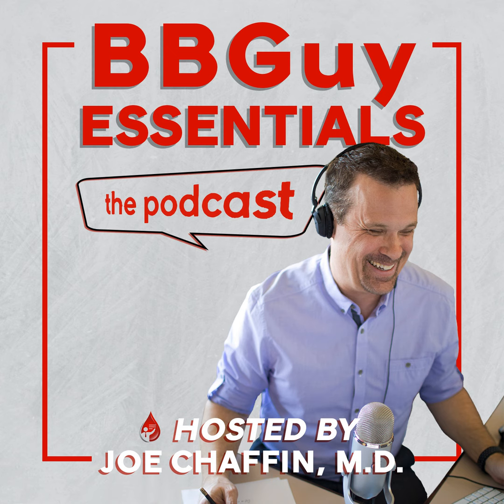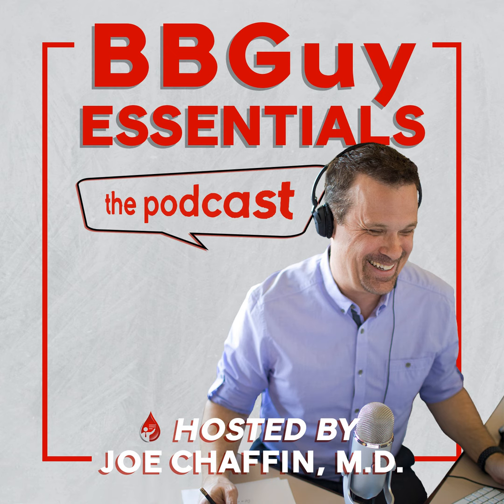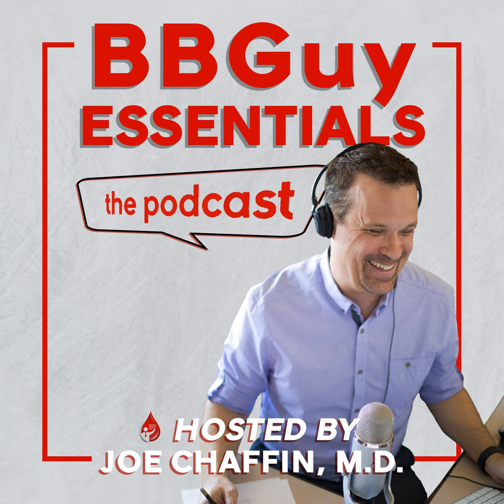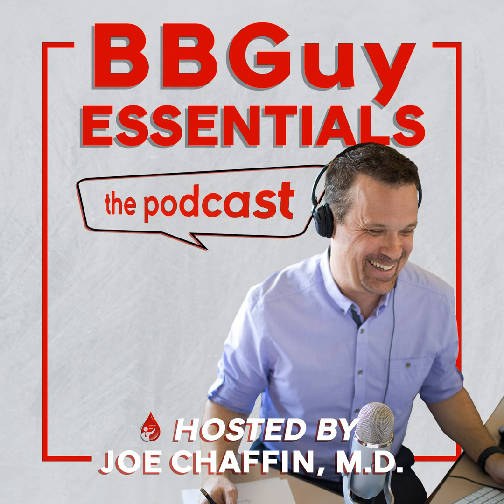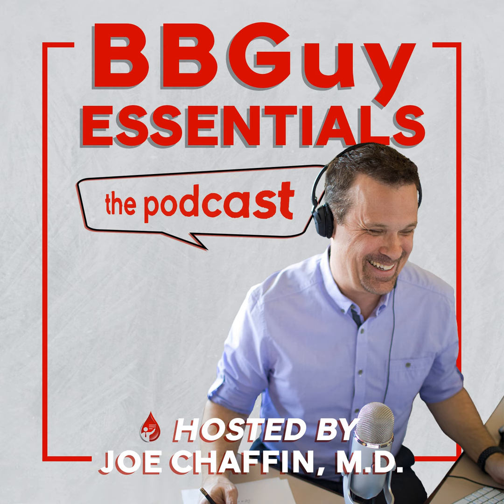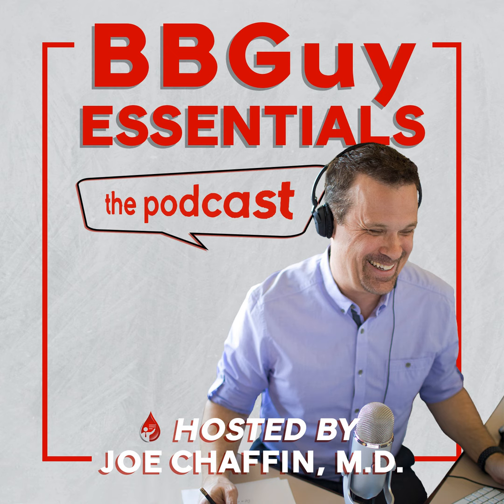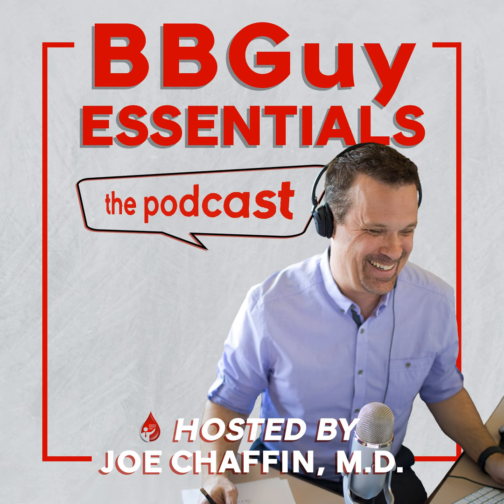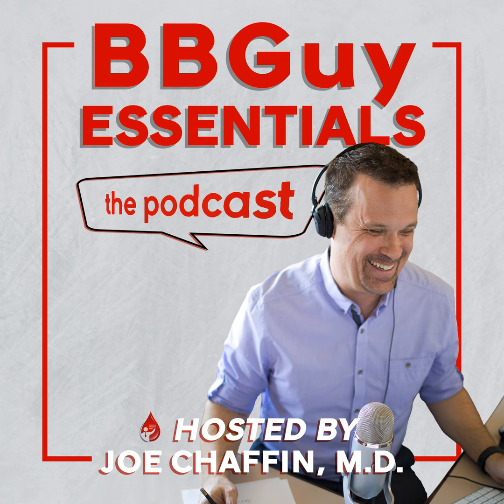049CE: Red, White, and Yellow! with Jeff Winters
Continuing education episode! When a patient has TOO MUCH of a good thing, transfusion medicine professionals must sometimes step in and assist in removing red cells, plasma, and/or platelets. Dr. Jeff Winters will help you understand why YOU need to know about these procedures, even if you are not directly involved in therapeutic cytapheresis in your facility.

This episode is eligible for FREE CME and SAMs/CC credit for physicians and P.A.C.E. contact hours for laboratorians through Transfusion News Continuing Education on Wiley Health Learning